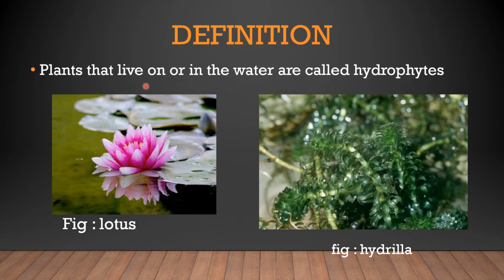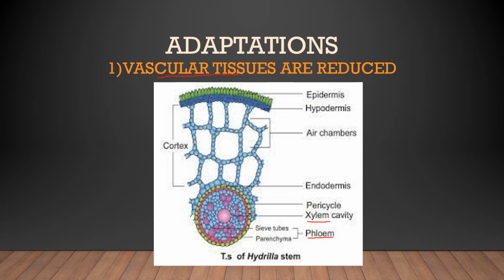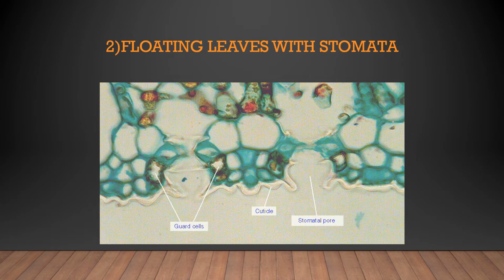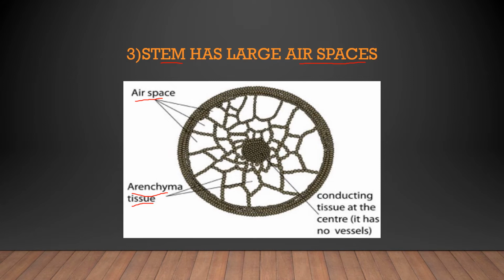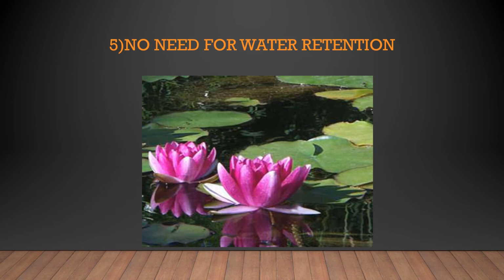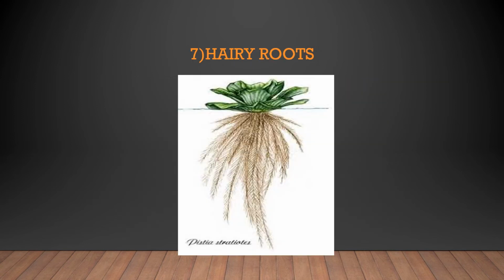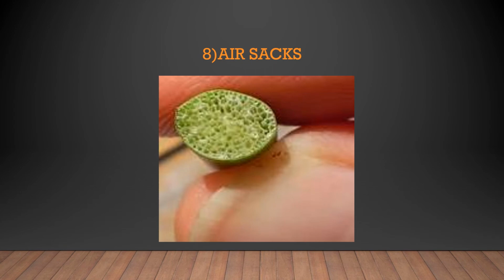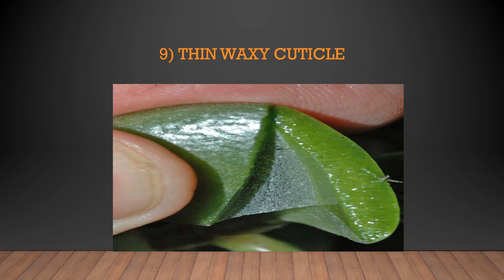Hydrophytes and their adaptations || BIOLOGY ARTICLES AND MCQS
If you want to study adaptations of hydrophytes , then you are at the right place .

0:00 Introduction
0:12 DEFINITION • Plants that live on or in the water are called hydrophytes
1:01 ADAPTATIONS 1 VASCULAR TISSUES ARE REDUCED
2:24 FLOATING LEAVES WITH STOMATA
3:34 STEM HAS LARGE AIR SPACES
4:38 LONG PETIOLES
5:14 NO NEED FOR WATER RETENTION
5:44 LARGER LEAVES
6:25 HAIRY ROOTS
7:01 AIR SACKS
8:13 THIN WAXY CUTICLE